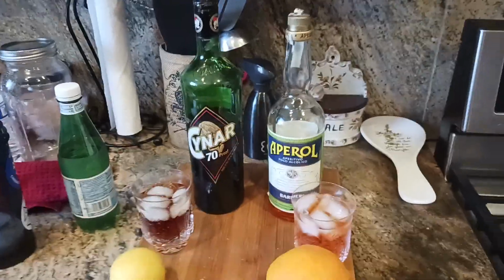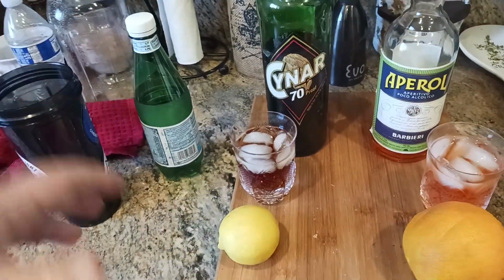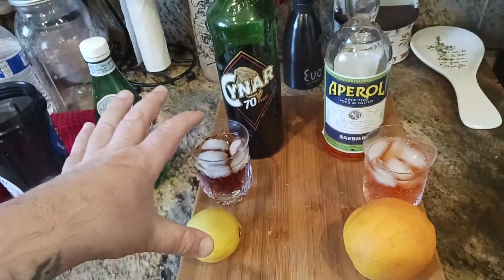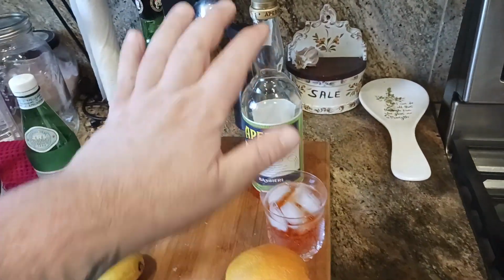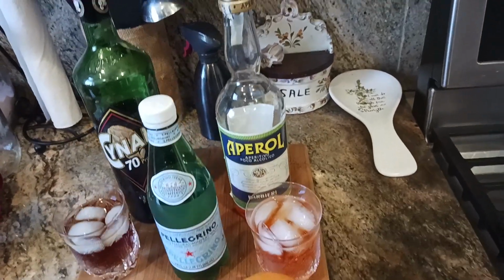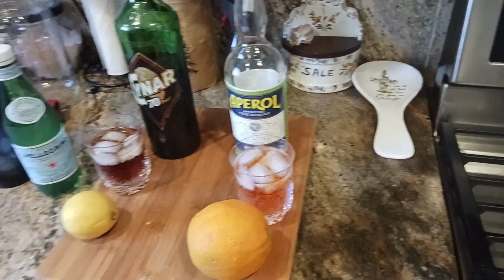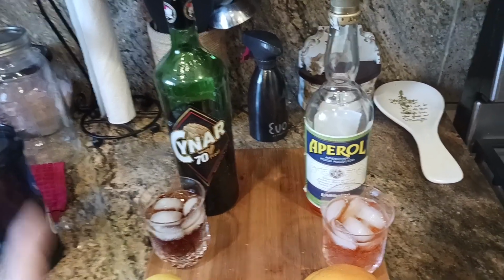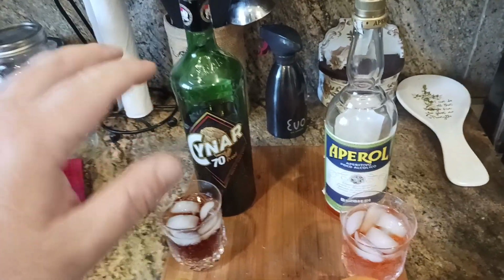1427. Cynar vs Aperol vs Campari bitter Italian Amaro what do taste like difference chinotto stappi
Bar Kits

Japanese Jigger

Hawthorne Strainer

Hand Juicer

Citrus Bottles

Tulip Glasses

Rocks Glasses

Highball Glasses

Anthony's Goods

Ceylon Cinnamon

Peppermint Leaves

Hibiscus Tea

Chamomile Tea

Lavender Buds

Aprika Teas

Spices Village

Mulling Spice

HOME APPLIANCE & MAINTENANCE
Vent Hood

InSinkErator Garbage Disposal

HOME FURNISHINGS
Outdoor Sofa Seating Dining

Outdoor Heating

End Tables

Coffee Bar

TV Stand

Rolling Seat

Seat Cushion

Honeydew Pillows

Blanket Pillow

String Lights

KITCHEN
Kitchenaid

Nordic Ware

Kitchenaid Mixer

Budget Toaster Oven

Instant Pot

Food Processor

Food Dehydrator

Vacuum Sealer

Smoothie Blender

Nonstick Skillet

5.5 Dutch Oven

6 qt Dutch Oven

Roasting Pan

Wireless Thermometer

Basting Brush

Cutting Board

12" Chef Knife

Breaking Knife

Boning Knife

Poultry Shears

Can Opener

Potato Ricer

Box Grater

Paddle Grater

Food Scale

Measuring Spoons

Measuring Cups

Dry Storage

Silicone Turner

Slotted Spatula

Pepper Mill

Oil Sprayer

Citrus Juicer

Water Filter

Pasta Press

Pasta Deluxe

Pasta Maker

4 Qt Old School Ice Cream Maker

Rock Salt